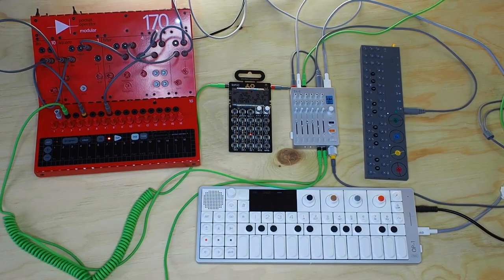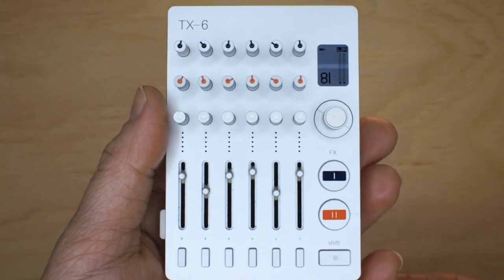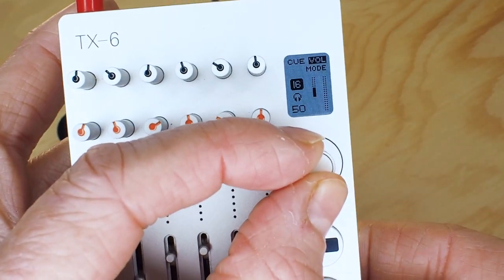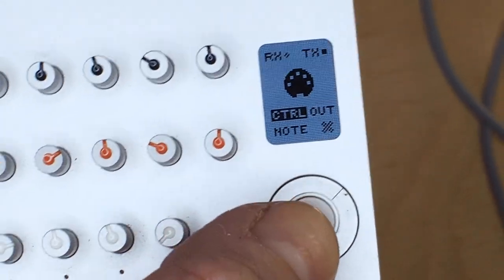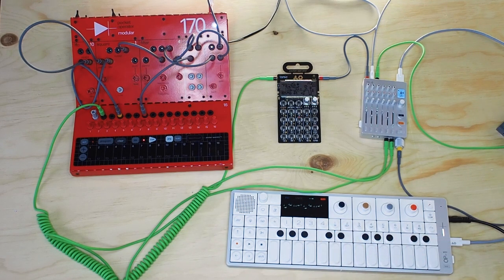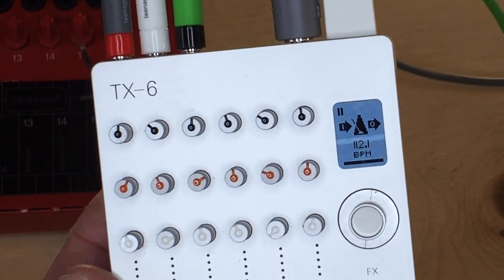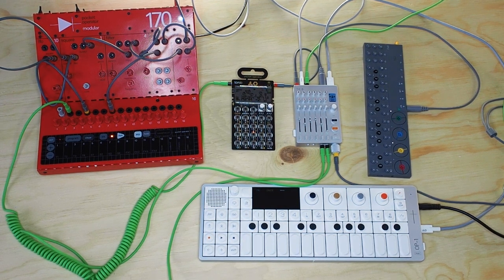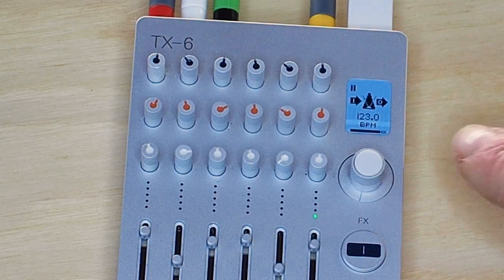TX-6 clock sync tutorial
This is probably my favourite feature on the TX-6!
In this tutorial I'l show you how I'm sending clock sync from the teenage engineering field mixer tx-6 to multiple devices such as pocket operator, modular and op-1, using both internal and external clock. We'll also quickly look into the really cool feature called Beat Tracking which means it listens to any incoming audio signal and uses that as a clock input, allowing you to do live mixing to any audio input. Pretty cool.

If you're interested in buying teenage engineering gear, please use my personal link : )

0:00 introduction
0:30 tempo
0:50 clock
01:37 aux
02:09: cue
02:25 clock sync pocket operator
03:20 clock sync modular
03:57 clock sync via usb
04:13 clock sync op-1
05:39 external clock from op-z/op-lab
07:45 beat tracking